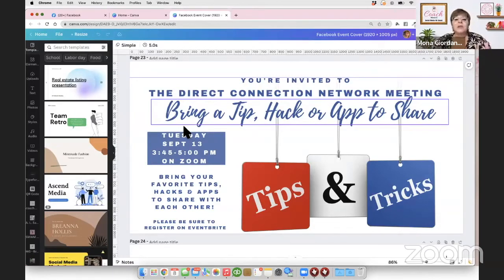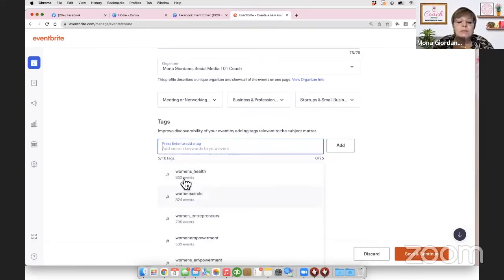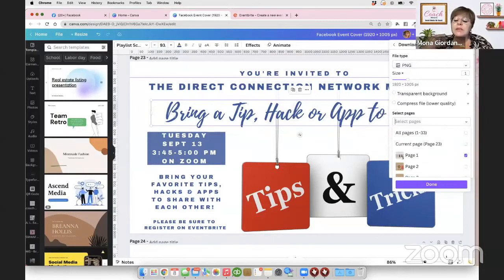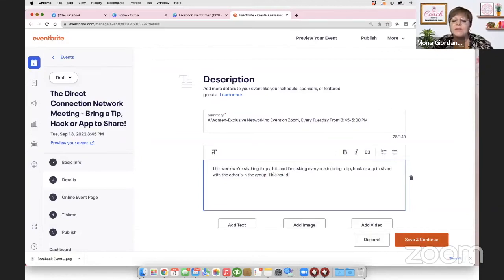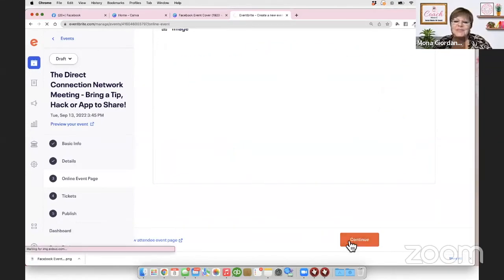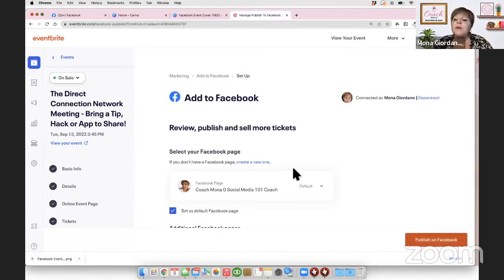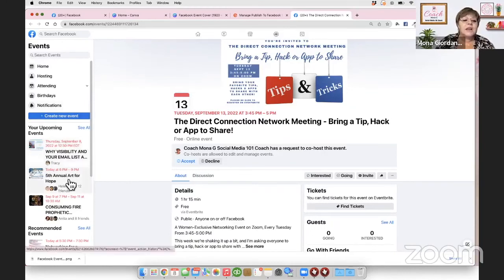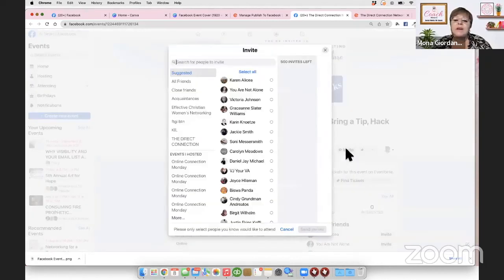How to Create Events on Eventbrite and Share to Facebook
If you are wanting to up your game on creating events, then this edition of Social Minutes with Mona is for YOU!

Today I'm going over the instructions on how you can create an Event on Eventbrite and then share the Event to Facebook Events (as well as your business page and a group you admin on Facebook.)

One way to increase the filled seats at your events is to promote the event, and I have learned a few tricks along the way. This is one of them.

I've had great success with using Eventbrite and Facebook and one more tip I would offer, but did not mention in this mini-training, is to create your Live Event on Facebook first, so Facebook will send out a notification to (some of) your followers when you create the event, and then send another notification about 10-15 minutes before you go Live.

There are also more options on ways to promoted through Eventbrite, but I have not used any of the paid features. I'm sure they are great.

👩‍💻 Mona Giordano, Social Media 101 Coach

I help those who did not grow up with a device 📲 in their hands, get over the fear and overwhelm of getting started with Social Media and other forms of Digital Marketing.

🌎  htttps://CoachMonaG.com